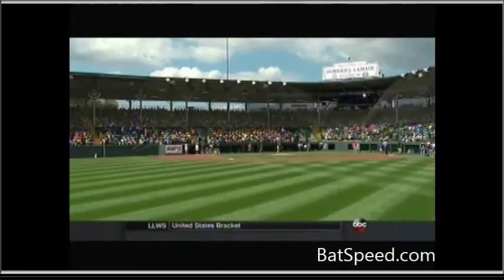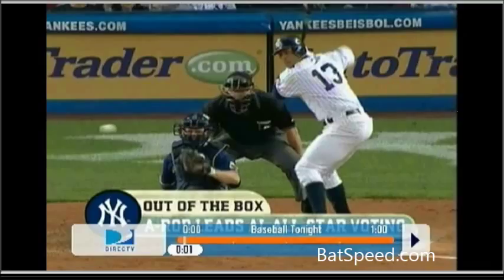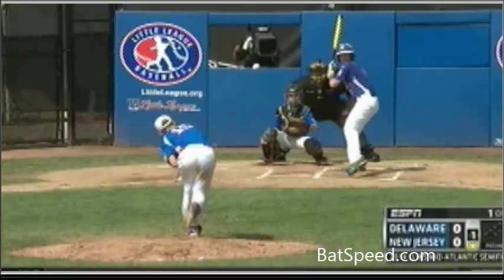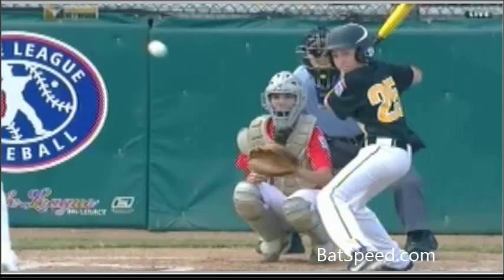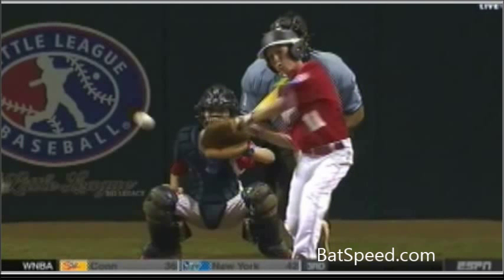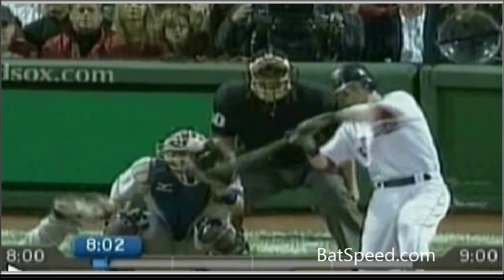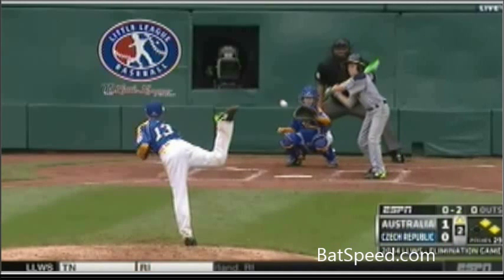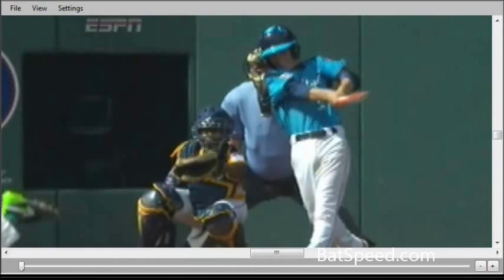How to Hit with Power – A “Loaded Launch Position” is the Key to Home Run Hitting Power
This video features the loaded launch position of hitters with home run hitting power. For a batter to hit a ball with maximum power, they must initiate their swing from a powerful launch position. Video analysis of the top home hitters shows they launch their swing from a fully loaded positing and use rotational mechanics to generate their bat speed.

Batspeed Inc Domains

Preparing a Powerful Launch Position

This video discusses the "inward-turn" and the “hiding of the hands” and why these movements are so important to a powerful launch position. --- The inward turn is just that, a turn (or rotation). It's not the shifting back and forward of the axis or the hands. It's a turn.

There are two main benefits that result from this move. -- During the swing, the shoulders will rotate somewhat more (about 120 degrees) than the hips (about 90 degrees) during rotation. The "inward-turn" stretches the muscles of the torso so that there will be less slack (and in a more powerful position) when the hips start to rotate. But of equal importance is the position the inward-turn brings the hands to.

A good inward-tune rotates the hands back behind the batter’s body. It should bring the hands, center of axis and the pitchers mound in line. If the batter will then allow the rotation of the body (stationary axis) against the lead arm to accelerate the hands, the first movement of the hands will be propelled into a circular path (a CHP). This will induce the greatest amount of angular displacement to the bat (bat speed).

Note: The forces applied to the bat during initiation produce trajectories of the bat that will set the tone for the entire swing.